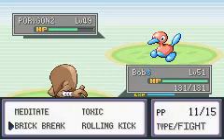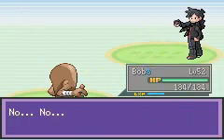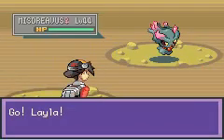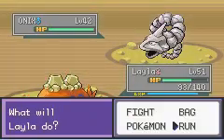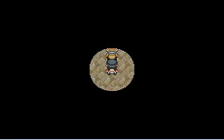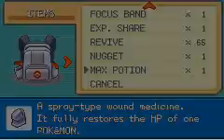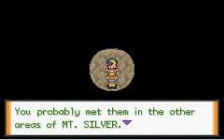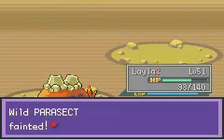Liquid Crystal Part 69: Part 69 AWWWW YEAAA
Anyone who doesnt get the joke in the title, google it. XD